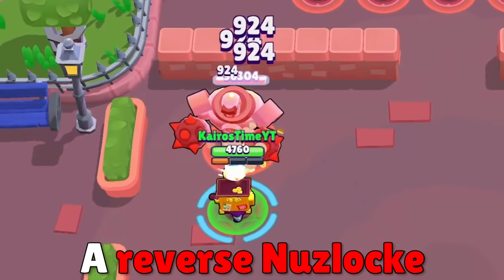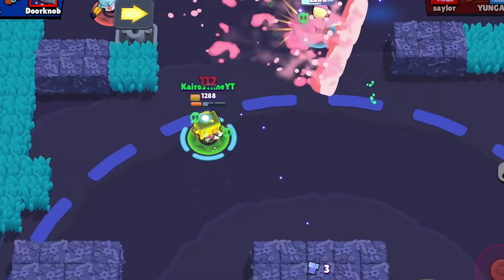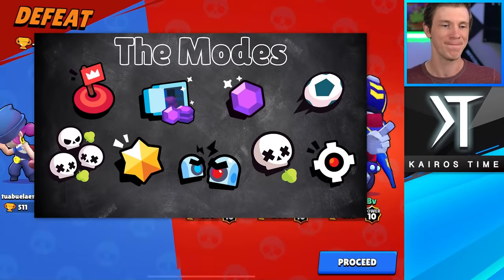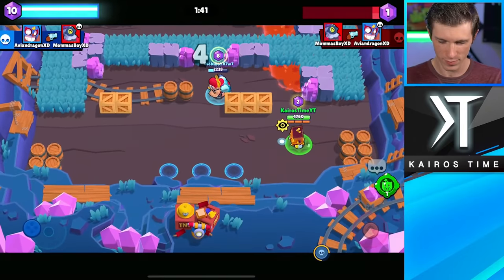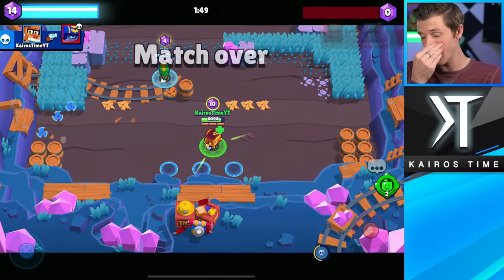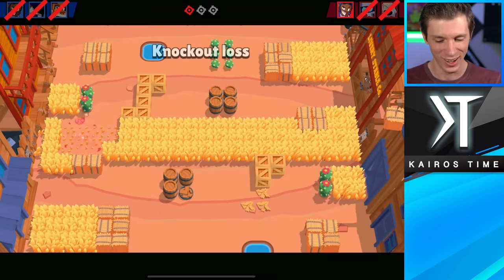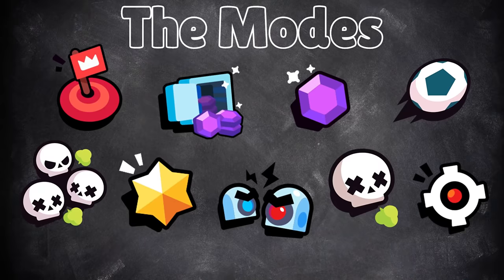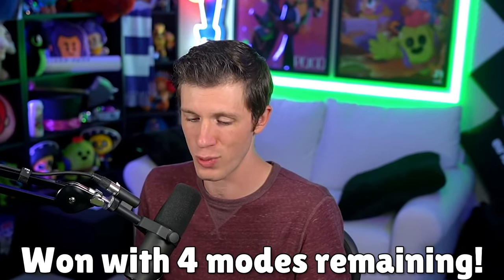Why does everyone hate Griff?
Griff Reverse Nuzlocke! Griff-Locked! | KairosTime

In this video, we're going to put Griff through a Reverse Nuzlocke! That means I'm LOCKED to Griff & I can only play him with randoms! I can also only play him in game modes until I lose with them. After that, I can never play him in those modes & the goal is to climb 100 trophies!

EPIC SUPPORT!

SOCIAL MEDIA!